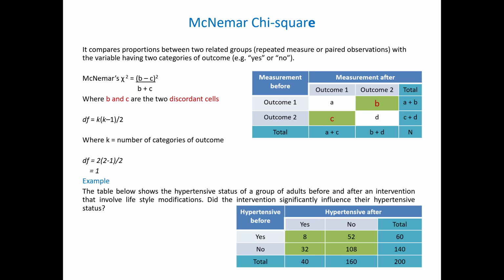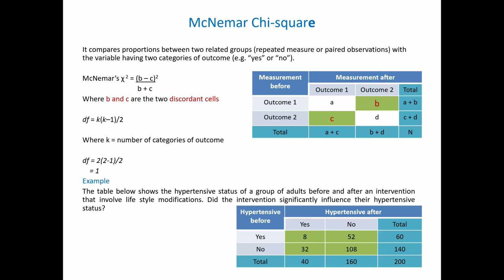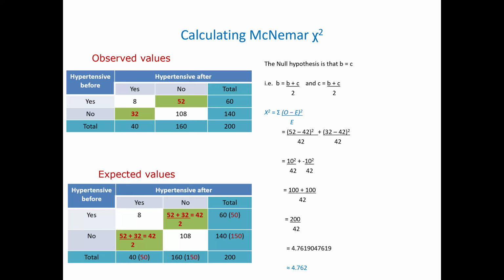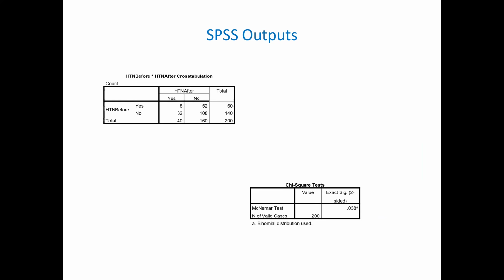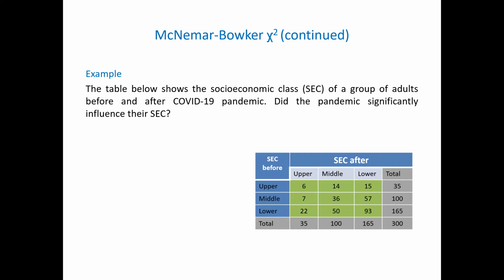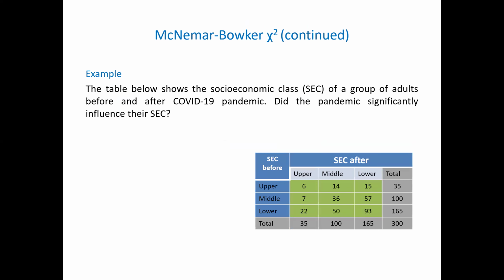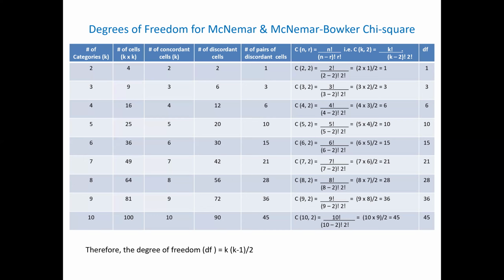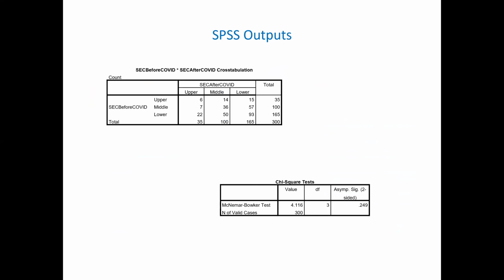McNemar and McNemar Bowker Chi square 30102025